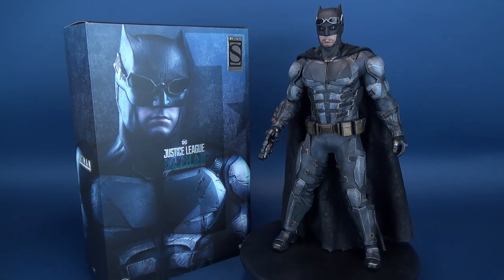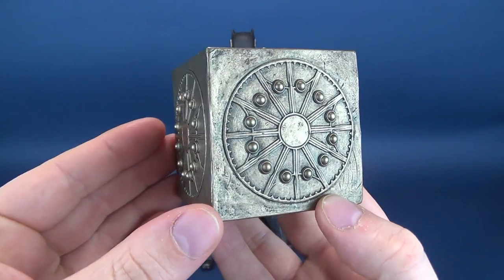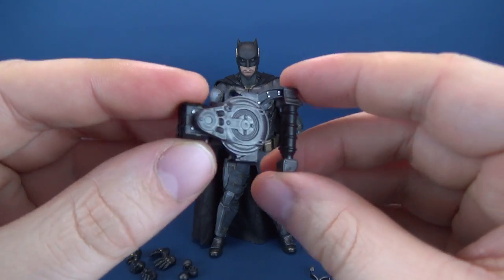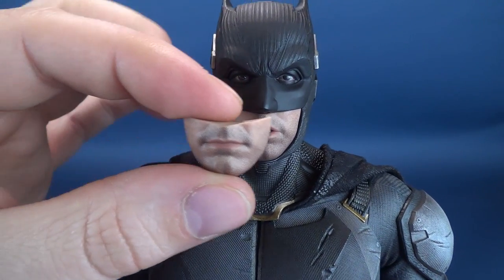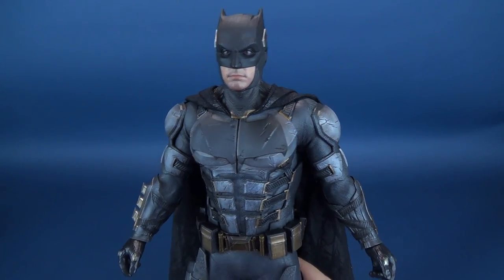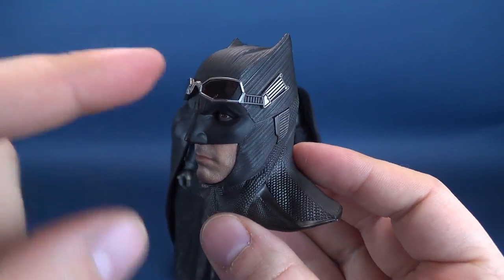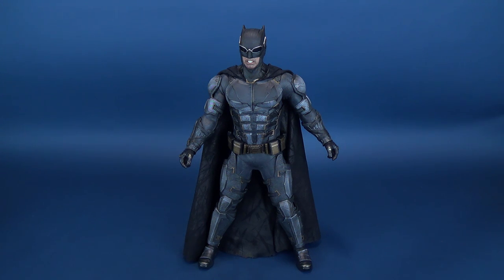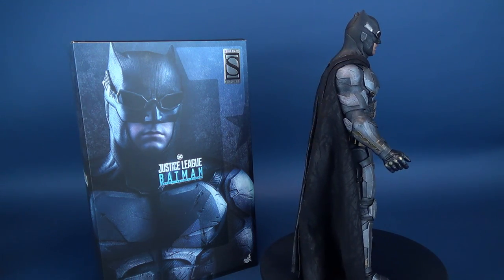Hot Toys Justice League Tactical Batsuit Batman Sixth Scale Figure Review